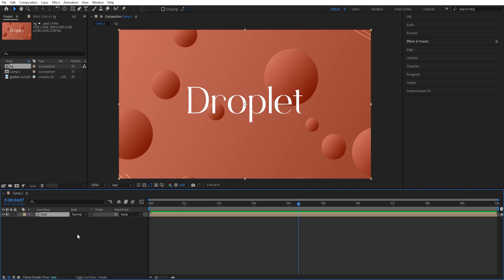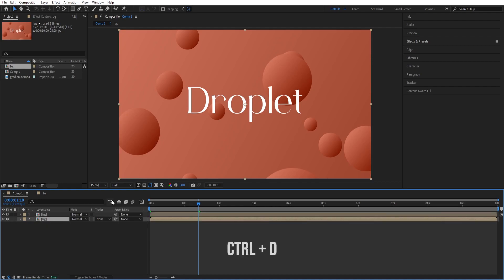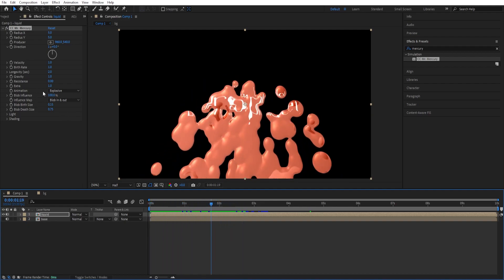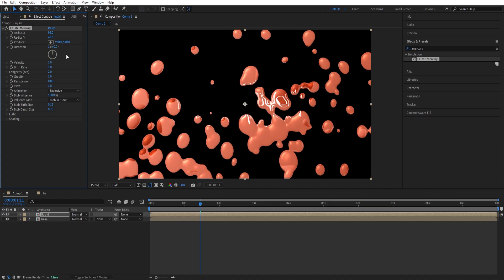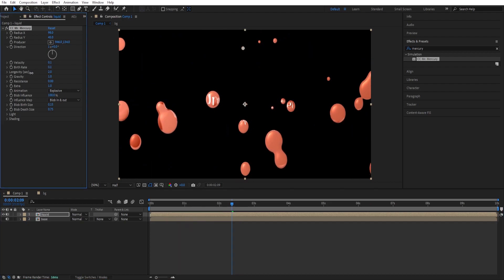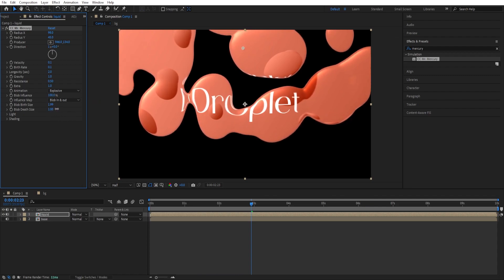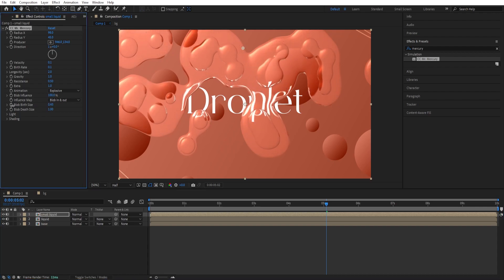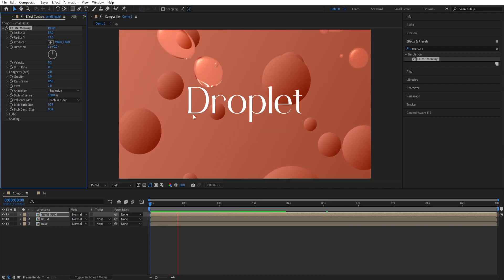After Effects Tutorial - Liquid Droplets Animation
Get ready to make a splash with this amazing After Effects tutorial on creating liquid droplets animation!